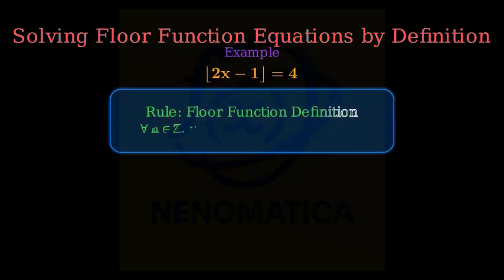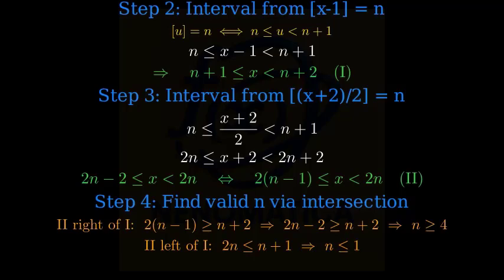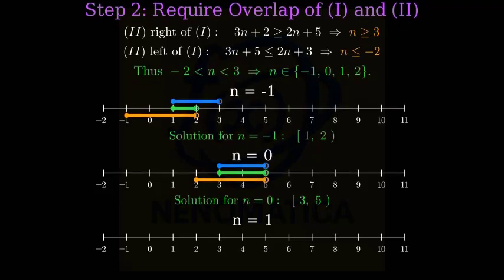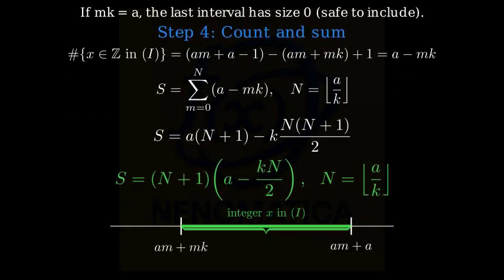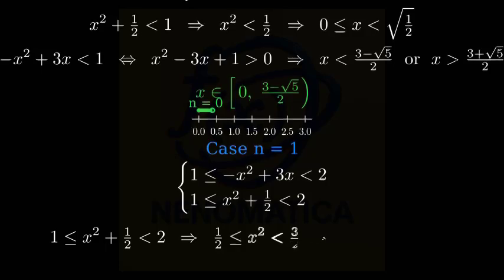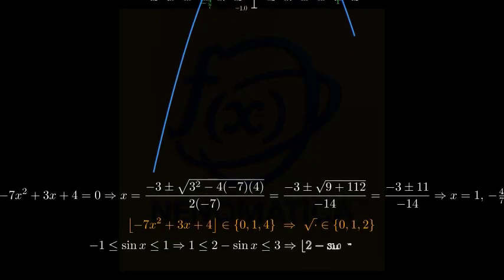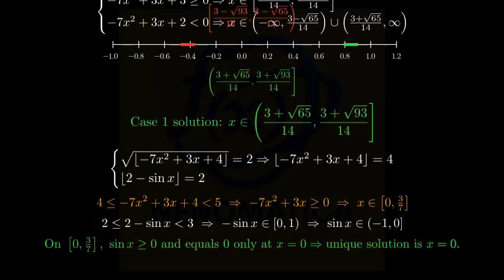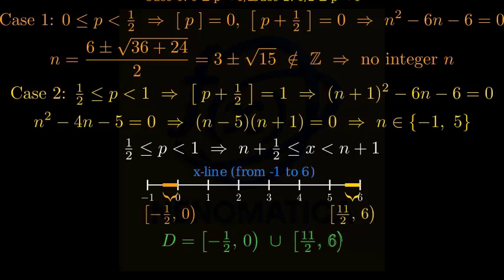Bracket (Floor) 4-5: Solving Bracket (Floor) Equations via the Definition | NENOMATICA